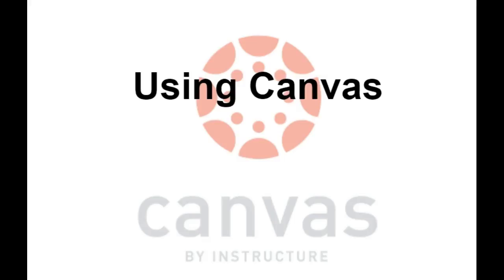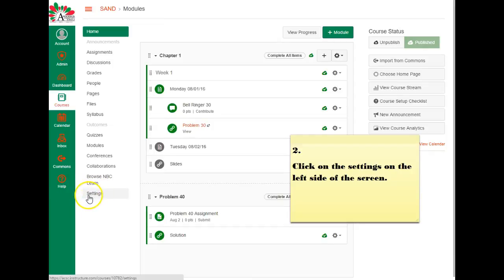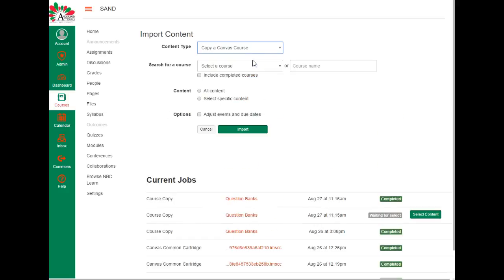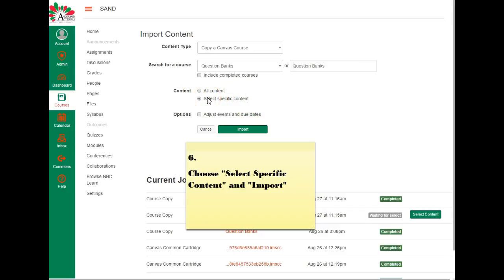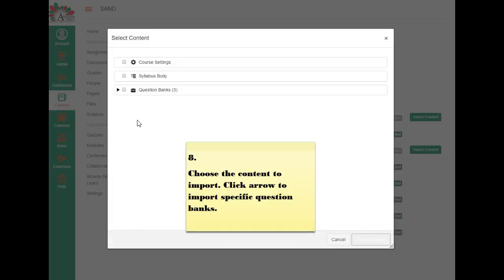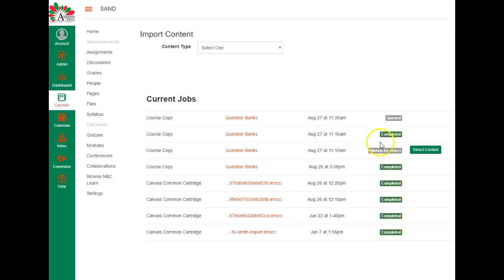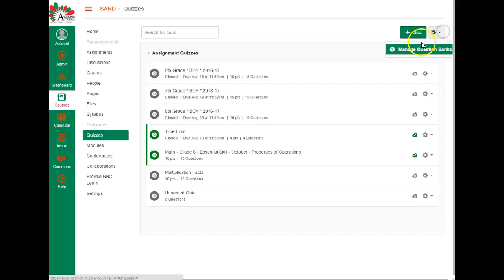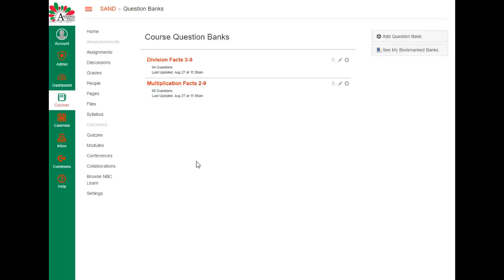Canvas-How to Import a Question Bank into Another Course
How to Import a question bank in Canvas into another course.